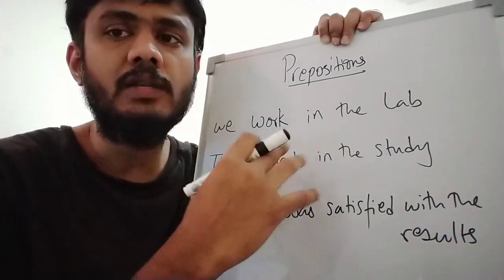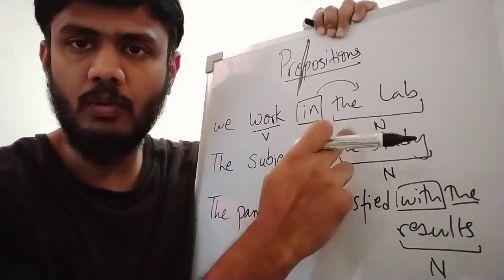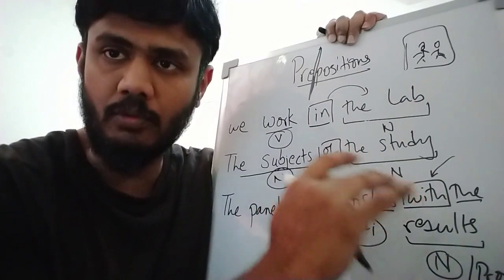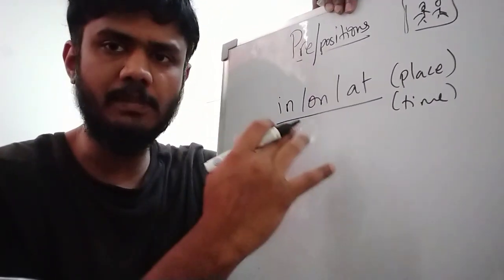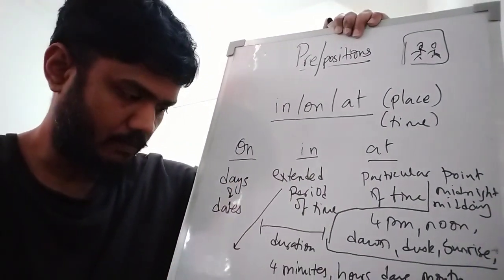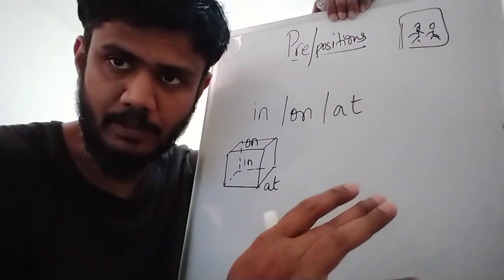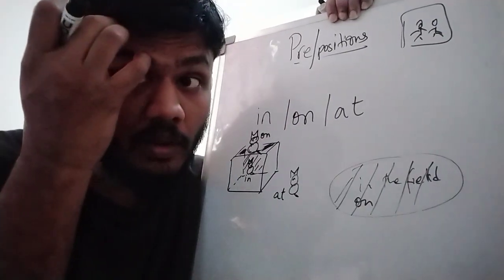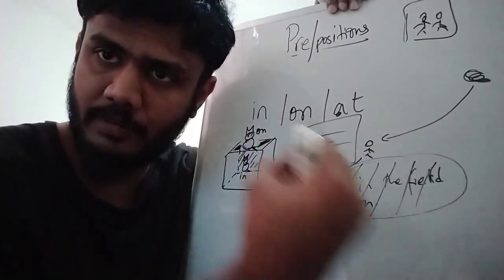Prepositions (Part 1)